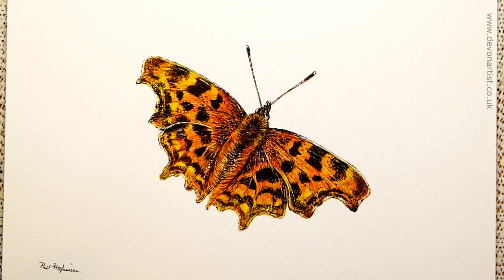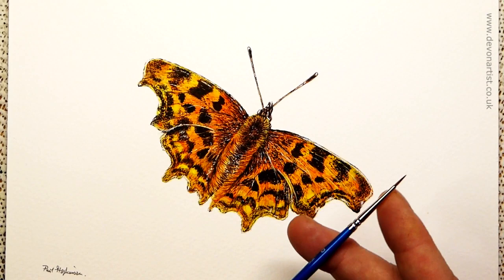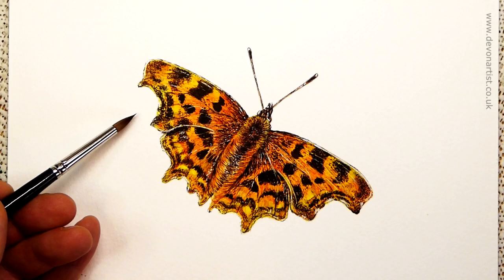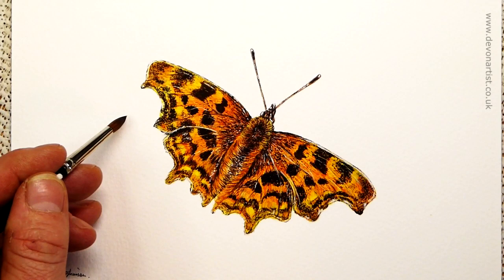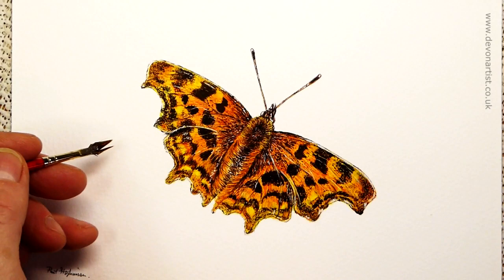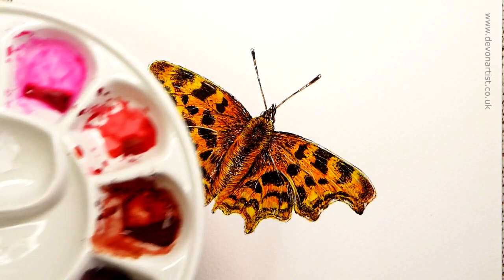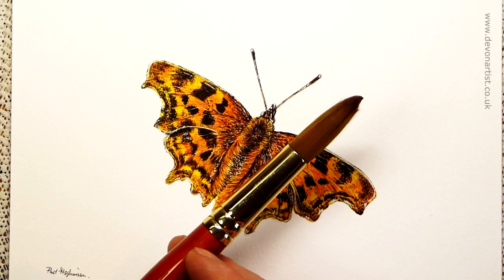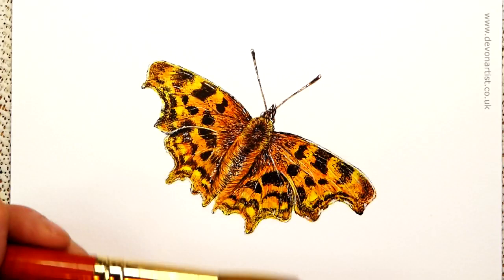My Watercolour Brushes - Watercolour Painting Tutorial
What brushes do I use to create my paintings?  This video takes you through the main brushes that I use for my fine, detailed and realistic watercolor paintings.  There are actually just a handful of them.

🎵 With grateful thanks:
Aakash Gandhi - Angel's Dream